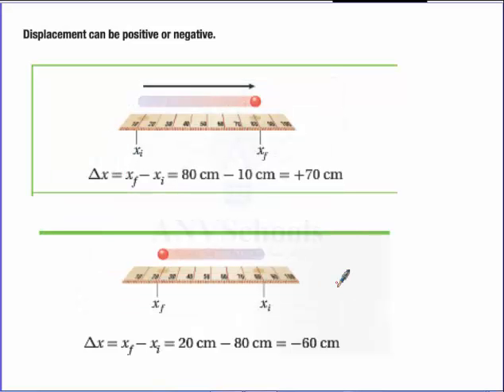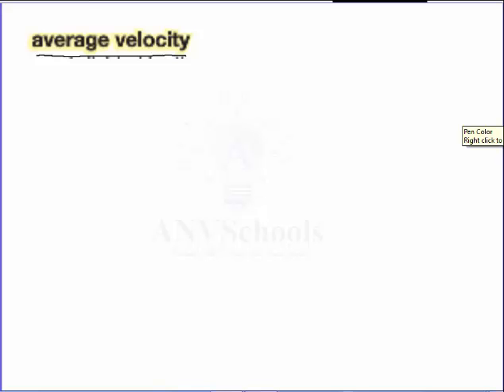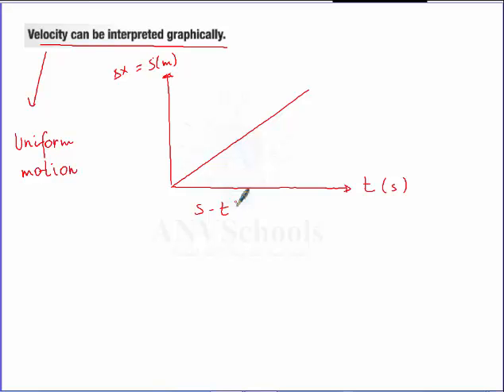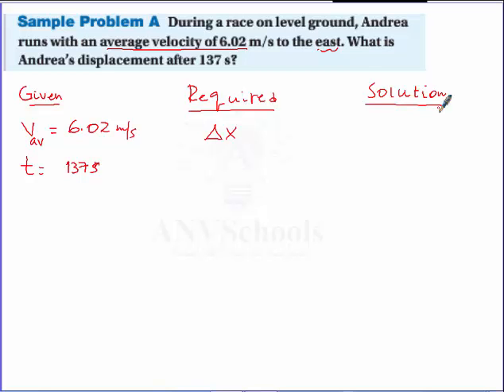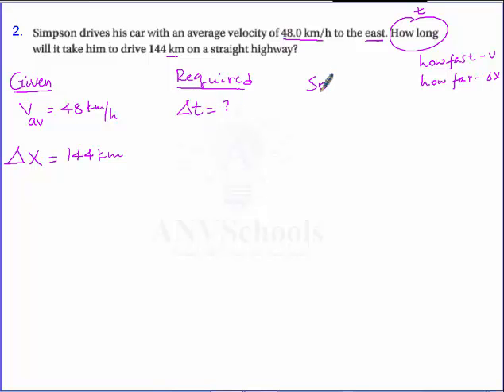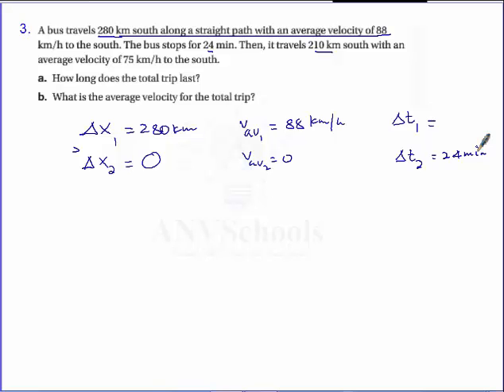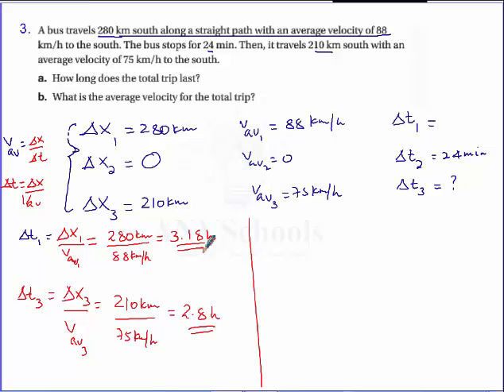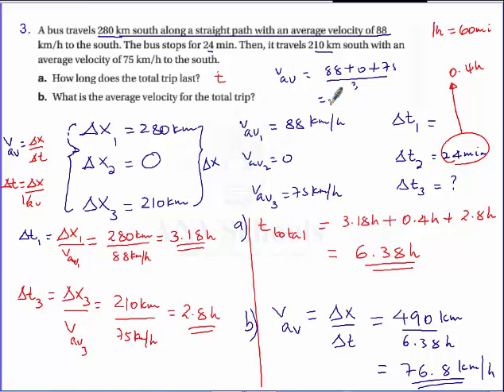Physics: Motion in One Dimension